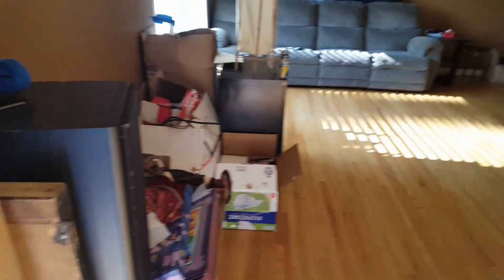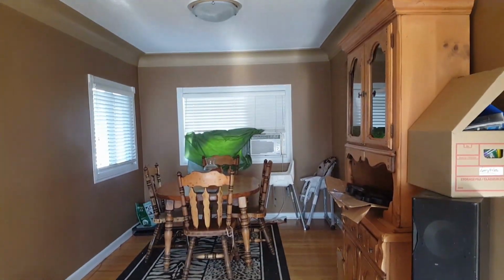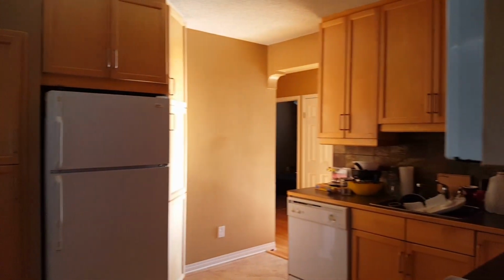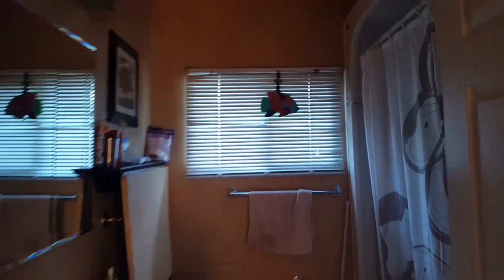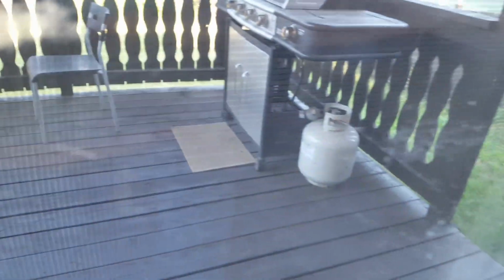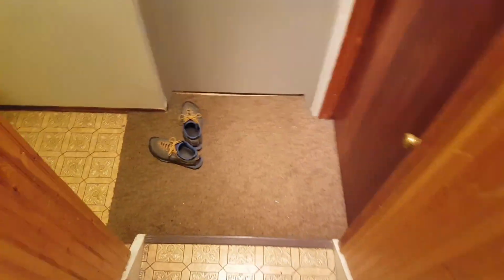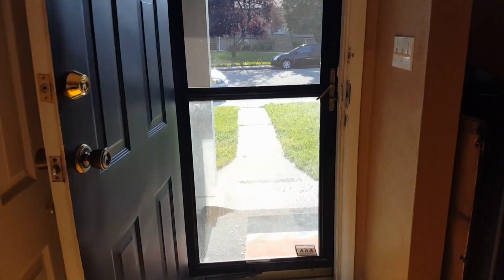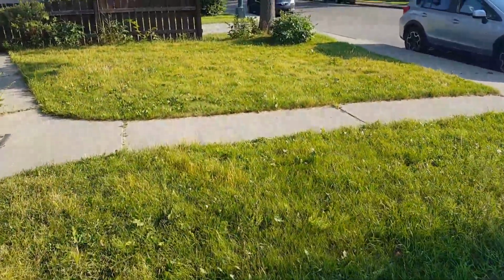Upper Rental Unit Video Tour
Renfrew Rental